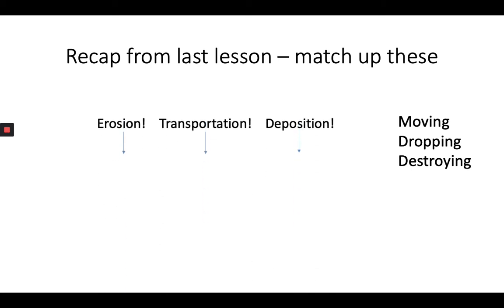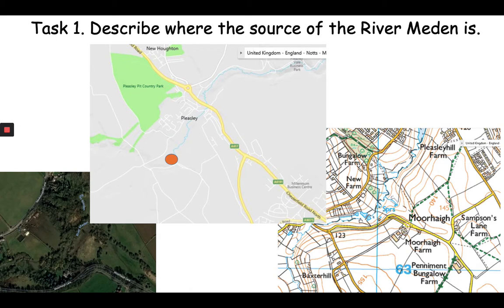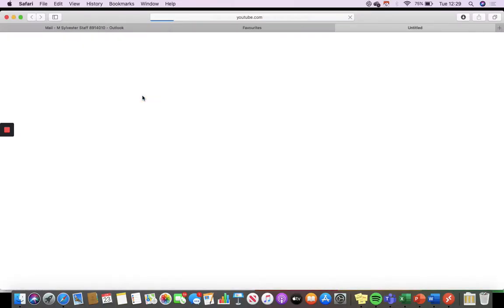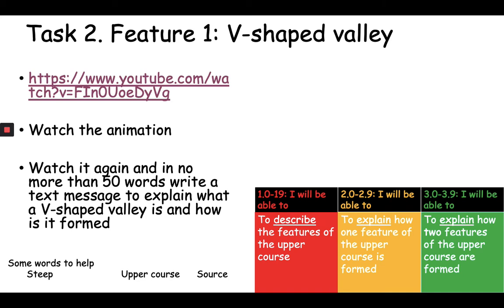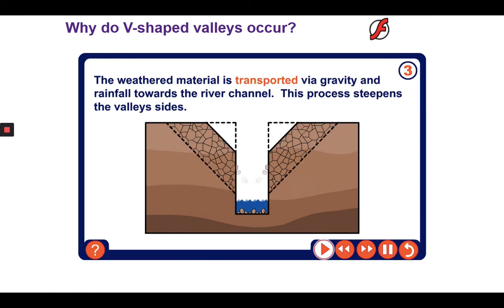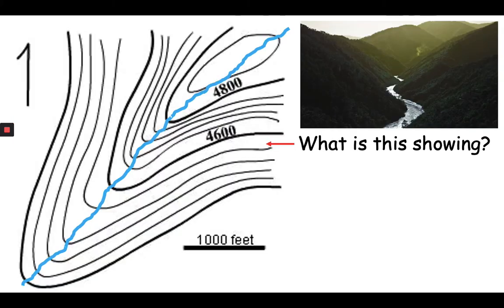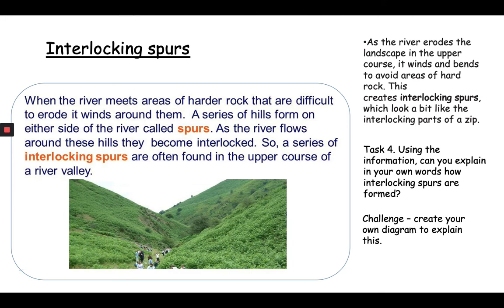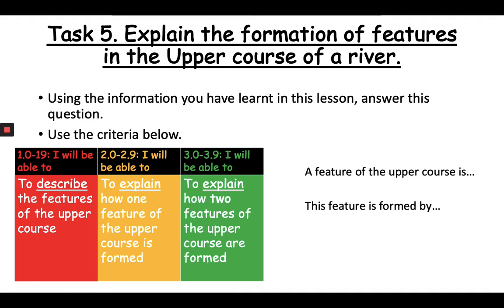Rivers L4 Mr Sylvester